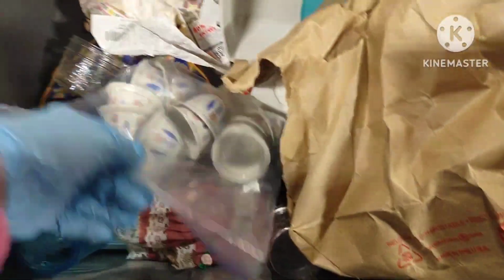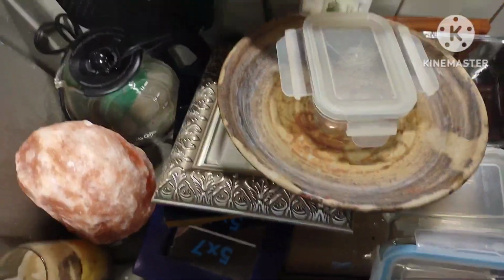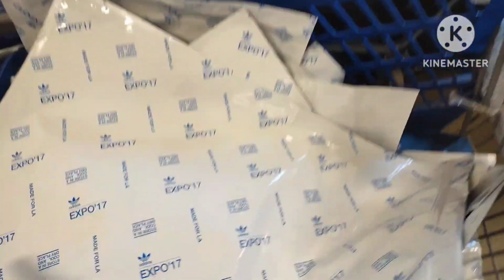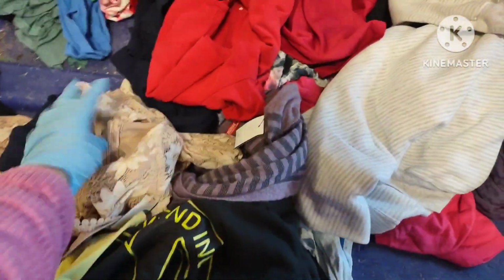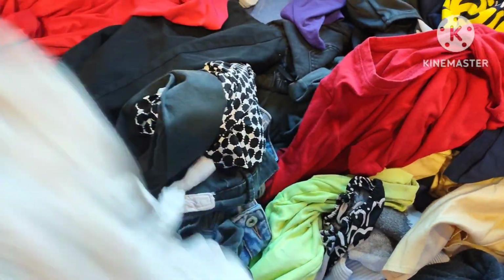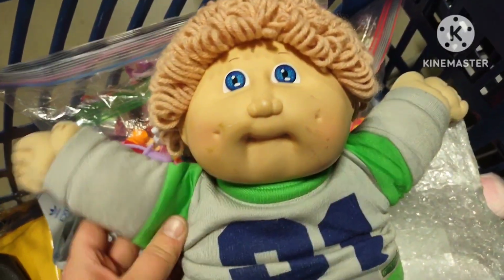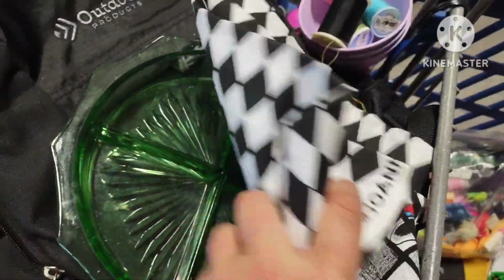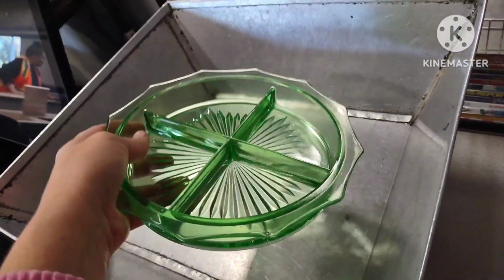What did I find at The Bins? Goodwill Outlet shop with me.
Shop with me at The Goodwill outlet AKA The bins. Just another day of Thrifting Adventures.